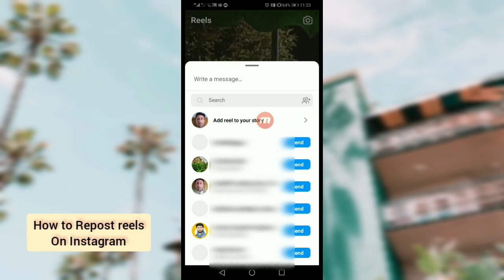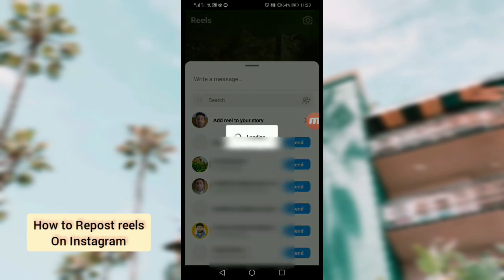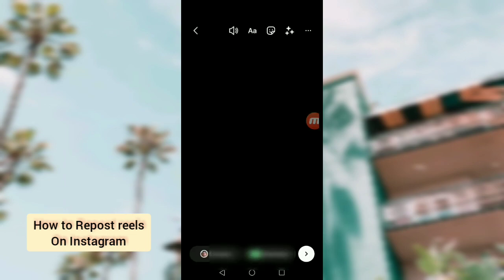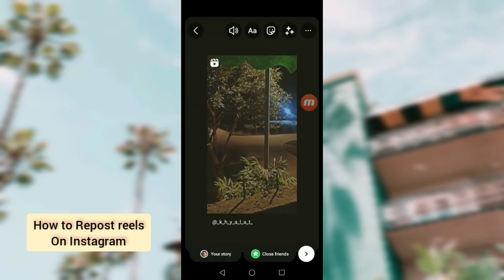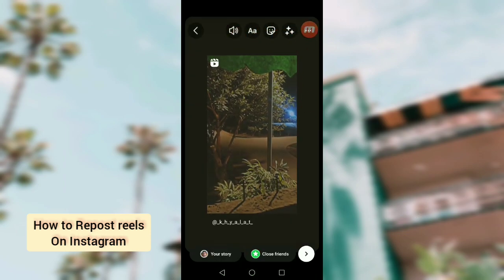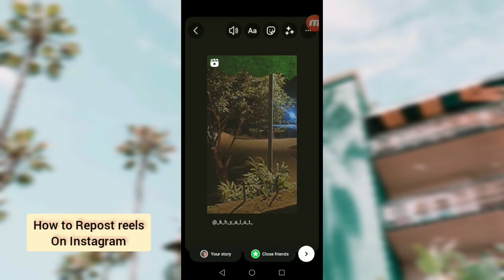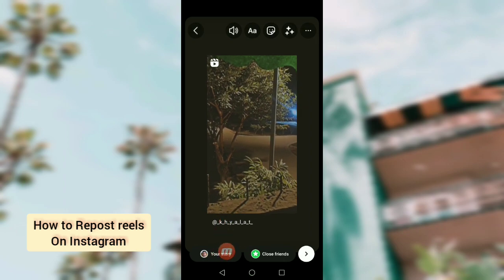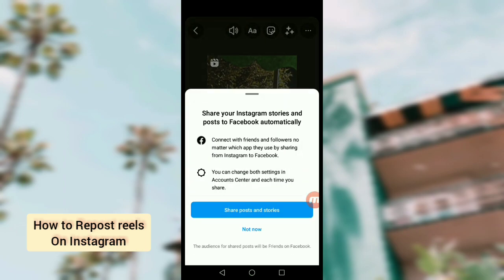How to Repost Reels On Instagram (2022)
Repost reels
Instagram stories
Instagram repost
How to repost on instagram
Instagram tutorial
How do you repost videos on instagram